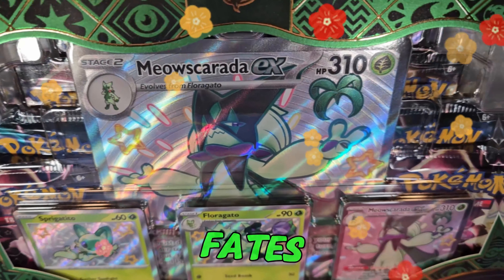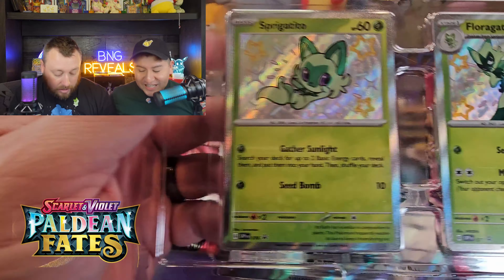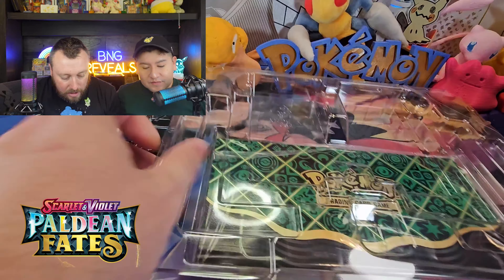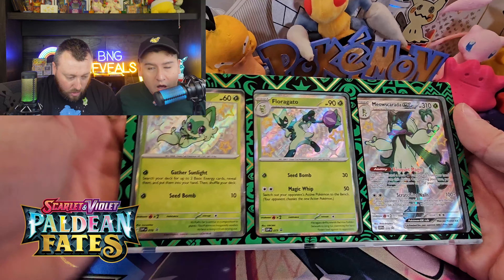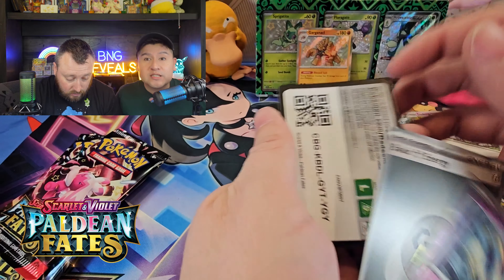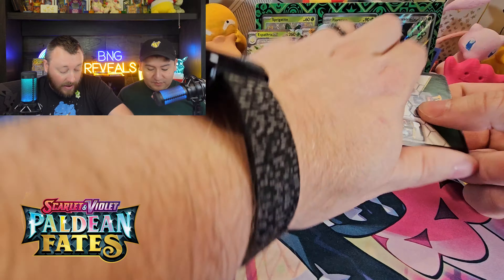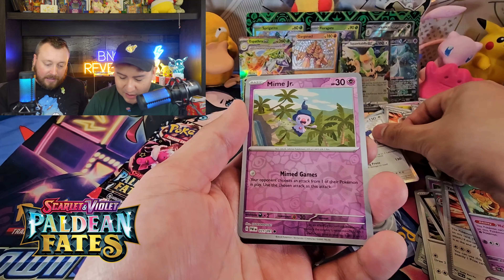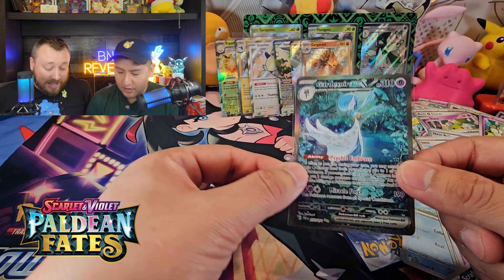Expensive Cards in NEW Pokemon Sets are epic...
Hey Pokémon trainers, get ready for the ultimate Pokémon TCG experience! Introducing the Meowscarada ex Premium Collection - a collection that will blow your mind! In this video, we've uncovered some truly awesome Pokémon cards that you absolutely need in your collection. Trust us, it's super fun and you won't want to miss out!

But wait, there's more! We're also hosting an incredible giveaway where you can win some fantastic Pokémon goodies. So what are you waiting for? Get ready to embark on an exciting Pokémon adventure with us. Let's catch 'em all together!

Giveaway Rules: 13 and up must be US resident to receive physical prizes, codes sent digitally.

Images, Screen Effects, Music, and Transition Are Free For Commercial Use from Pixabay: